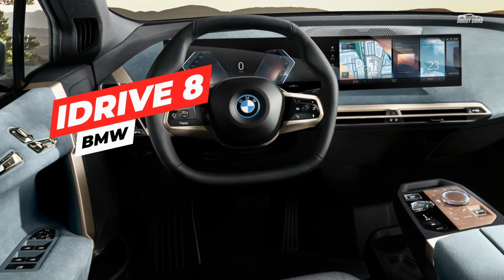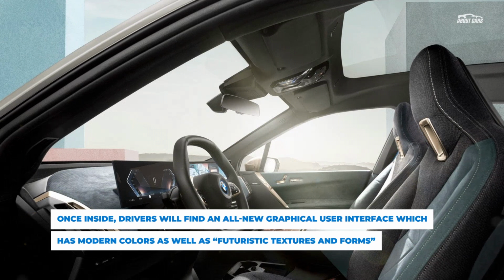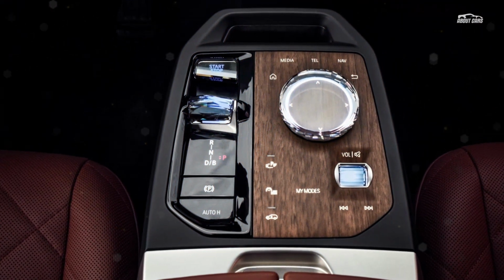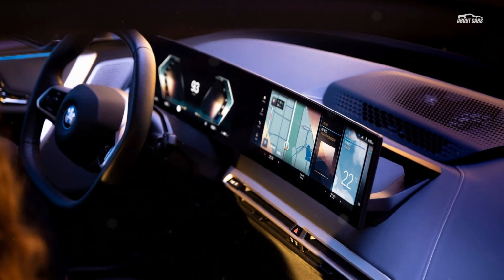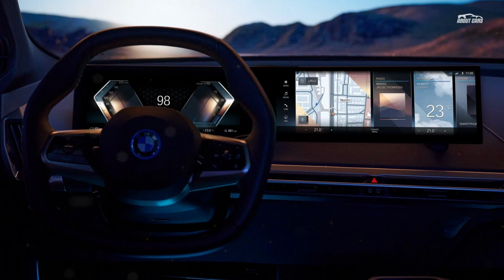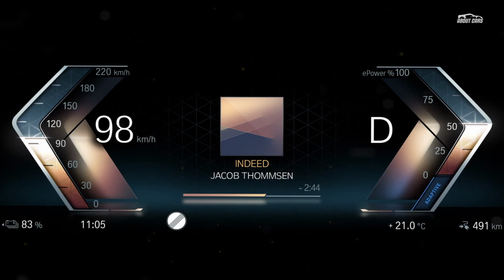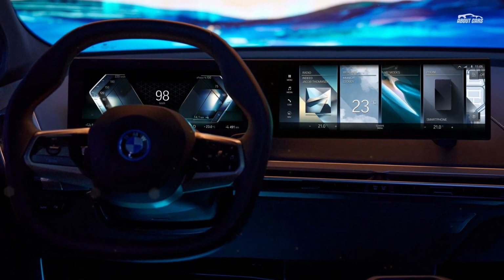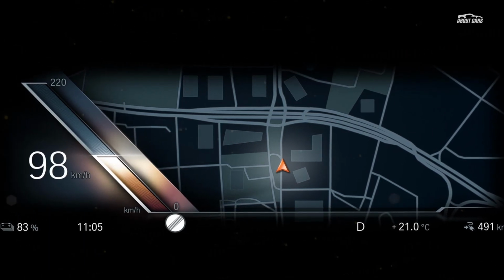BMW Unveils iDrive 8 System That Gains New Features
We are an information channel about cars, interesting facts, innovations, reviews of the latest car news! With us you will be interested!

Source: carscoops.com | BMW introduced the 2022 iX last fall and now the company is providing details about its all-new iDrive system. Running BMW Operating System 8, the latest generation of iDrive promises to take the “interaction between driver and vehicle into a digital future where many areas of life are getting increasingly smart.” At its heart is a new Curved Display, which consists of a 12.3-inch digital instrument cluster and a 14.9-inch infotainment system. They’re combined into a single housing and the displays are angled towards the driver for optimum ergonomics. Drivers will notice the new experience right away as OS8 has a Great Entrance Moments function tha